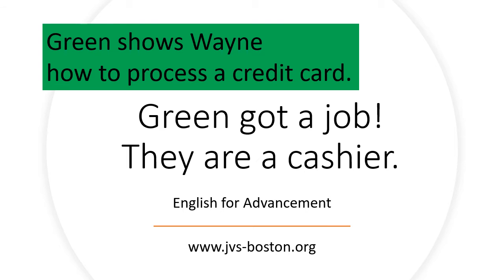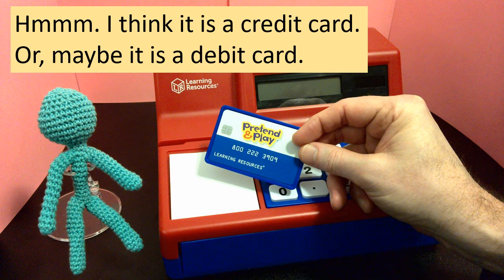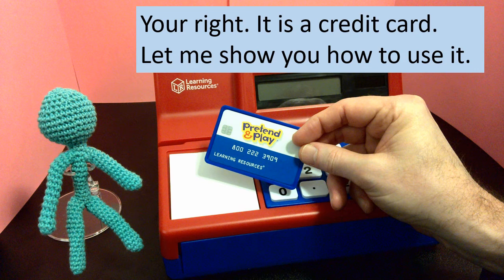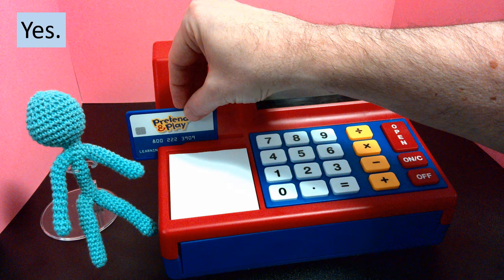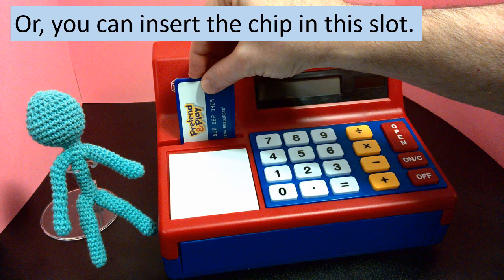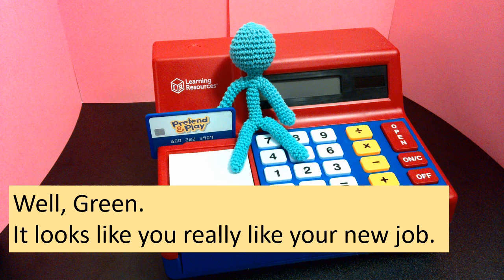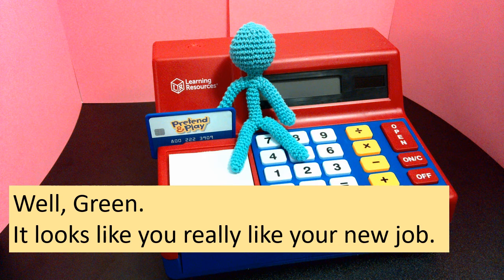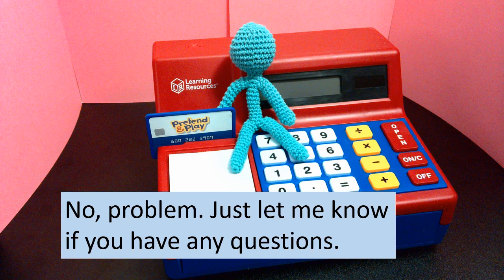Green explains how to process a credit card.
Green got a job. They are a cashier.